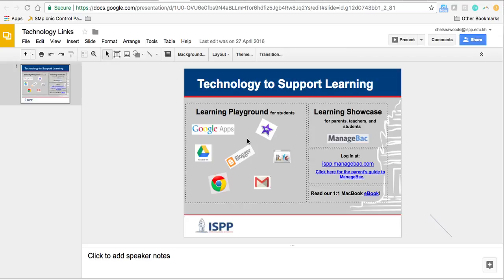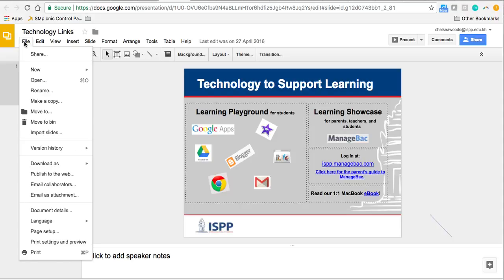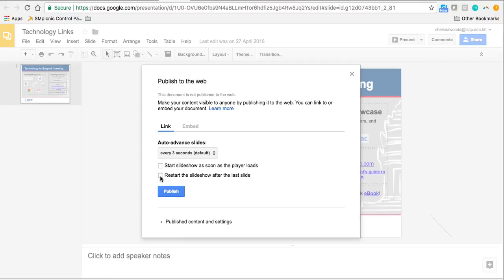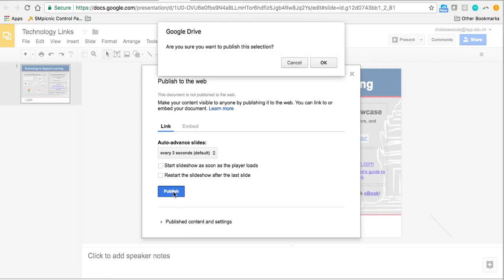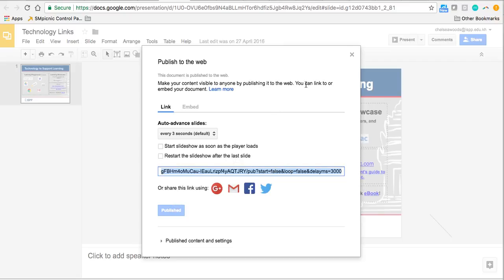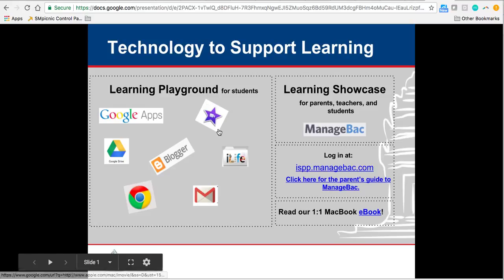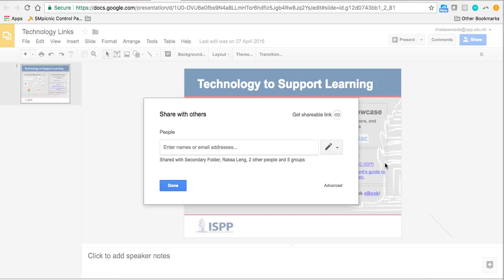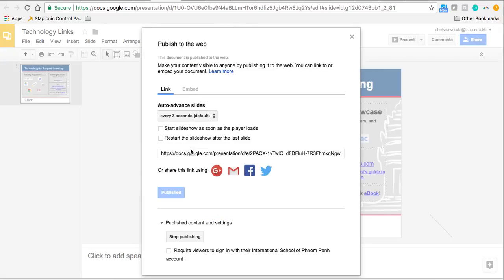Publish a Google Slide Show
How to publish a Google Slide Show so that you can share the slide show in presentation mode, without giving the editing view.